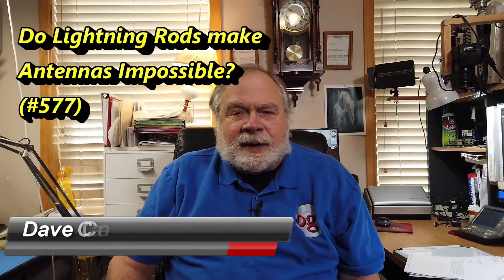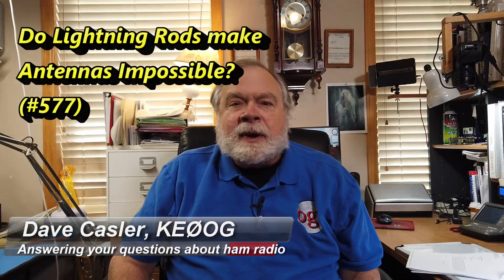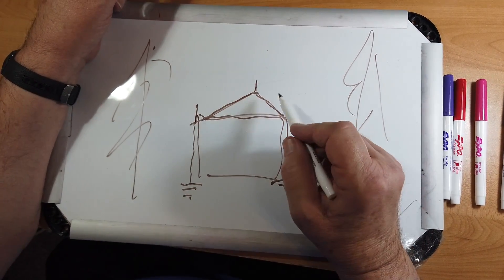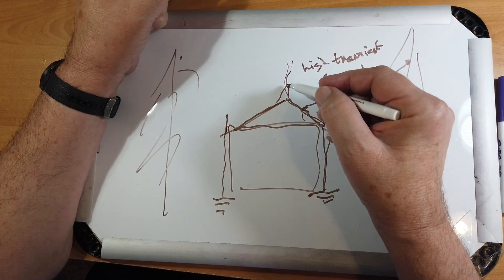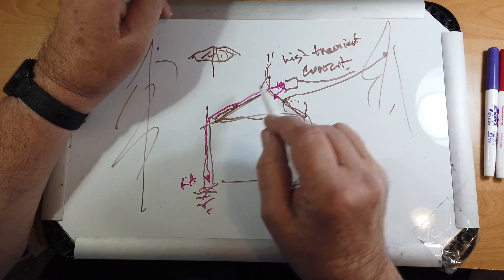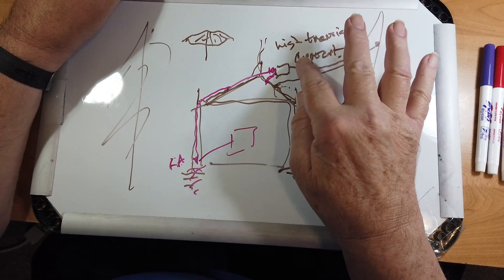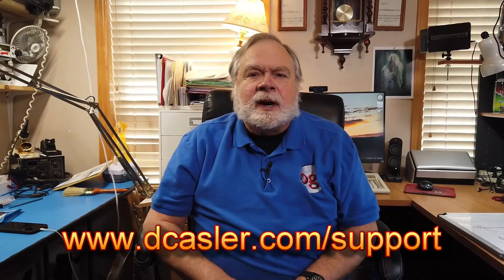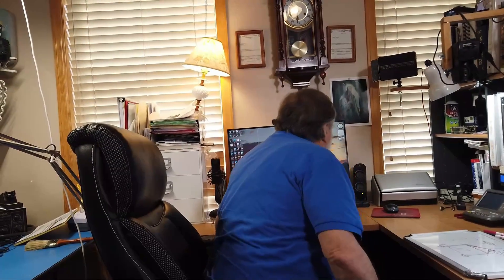Do Lightning Rods make Antennas Impossible? (#577)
Joe, AD2AH, has been asked if lightning rods would present a halo and degate the radiation pattern or a Endfed Antenna? He doesn't think it would and that it might actually help the radiation strength. Dave here to share his thoughts.